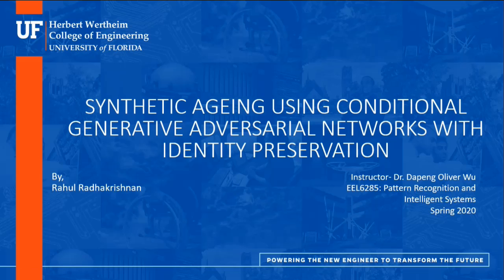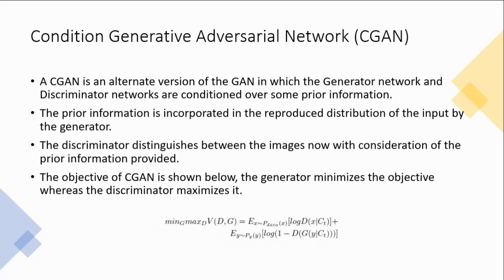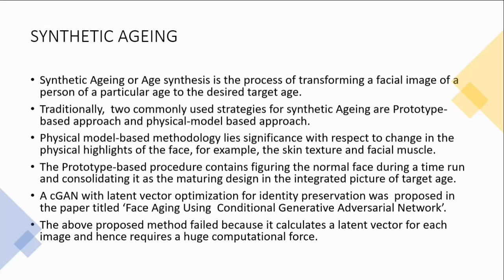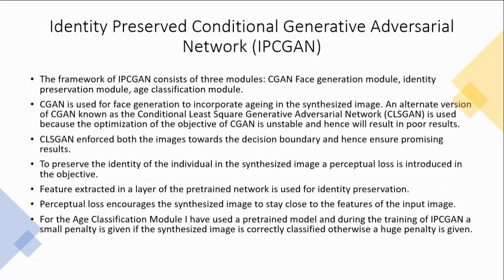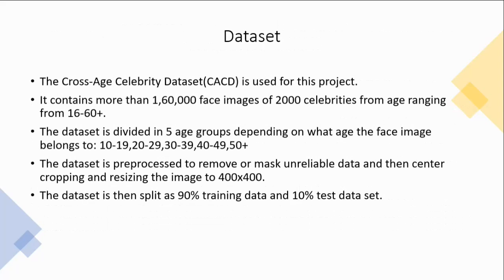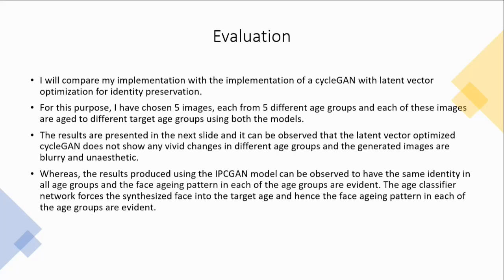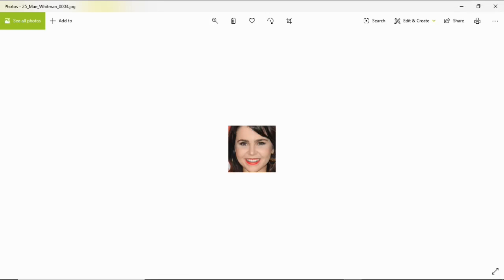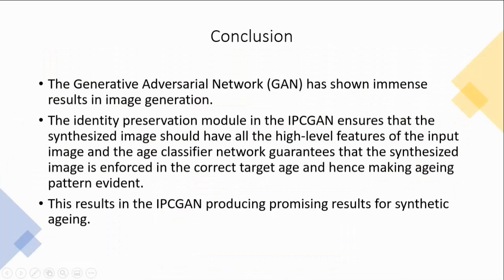Synthetic Ageing Using Conditional Generative Adversarial Network with Identity Preservation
This is a presentation of the course project for the course EEL-6825 Pattern Recognition and Intelligent Systems offered at the ECE Department at University of Florida.